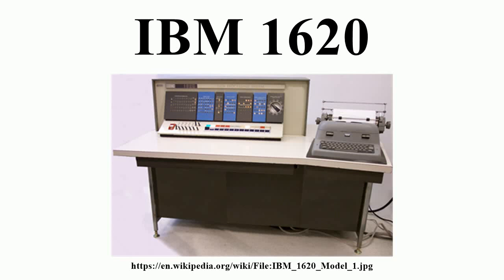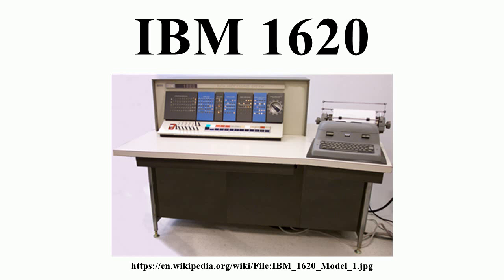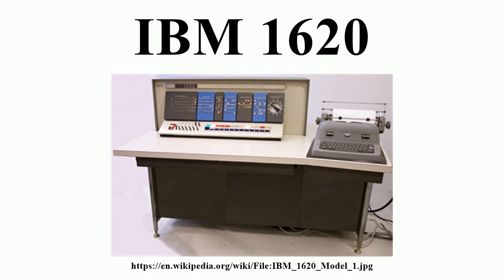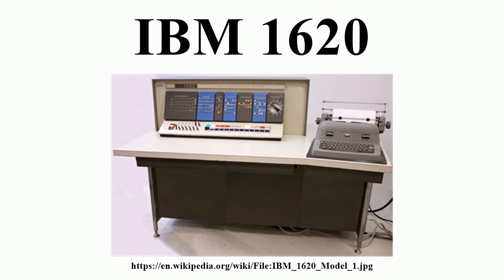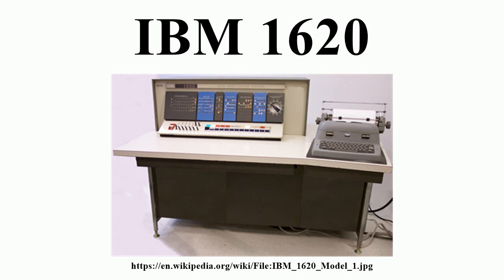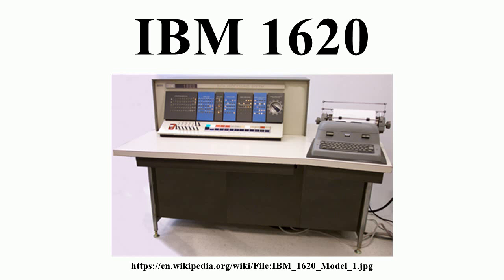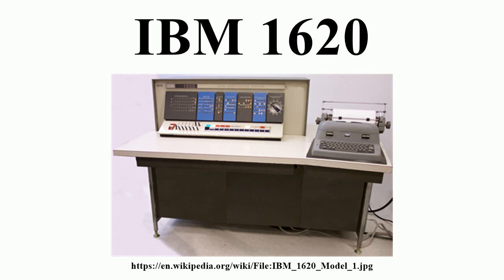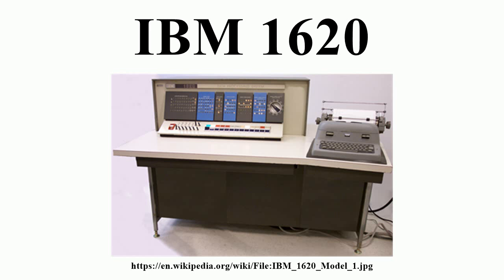IBM 1620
Image-Copyright-Info
Author-Info:   Original uploader was RTC at en.wikipedia Later version(s) were uploaded by Crazytales at en.wikipedia.

Image-Copyright-Info